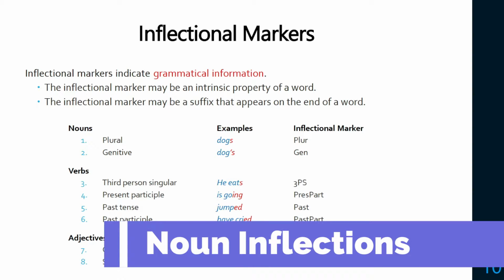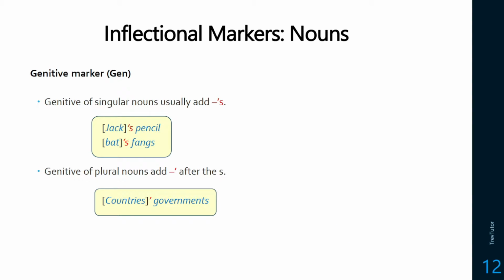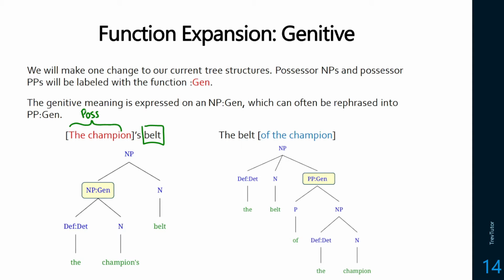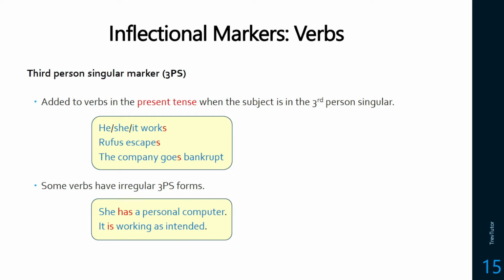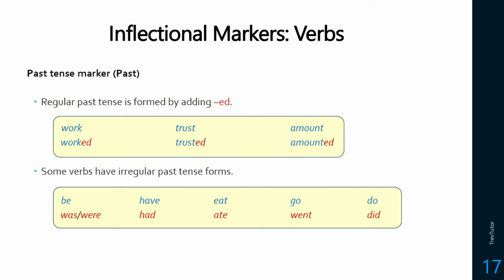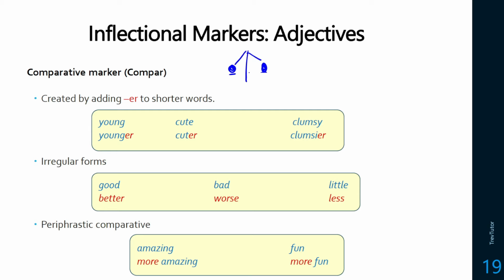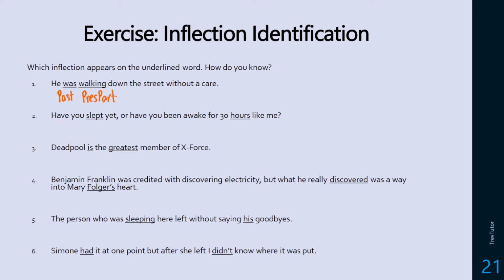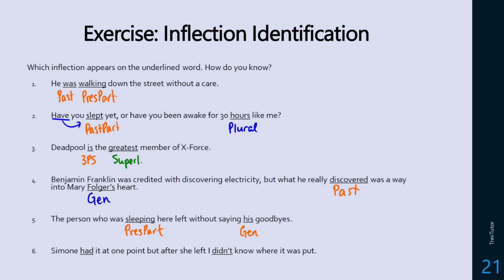[English Grammar] Inflectional Markers and Suffixes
We look at the eight inflections in English: plural, genitive, past tense, third person singular, past participle, present participle, comparative, and superlative.

0:00 List of English Inflections
0:24 Nouns - Plural
1:15 Nouns - Genitive
2:30 Genitive Function on PPs and NPs
3:50 Verbs - Third Person Singular
4:46 Verbs - Present Participle
5:13 Verbs - Past
5:42 Verbs - Past Participle
6:13 Adjectives - Comparative
7:12 Adjectives - Superlative
7:46 Practice Questions